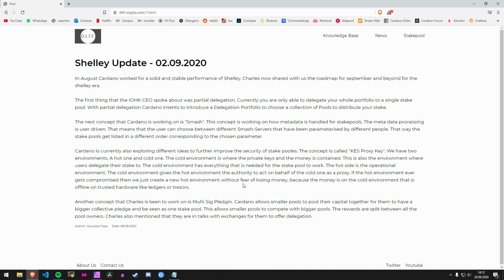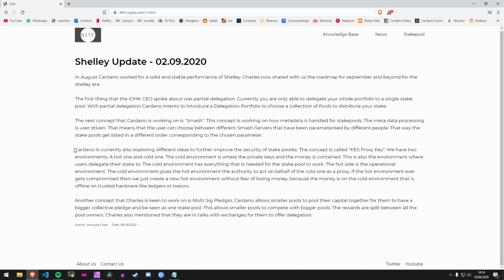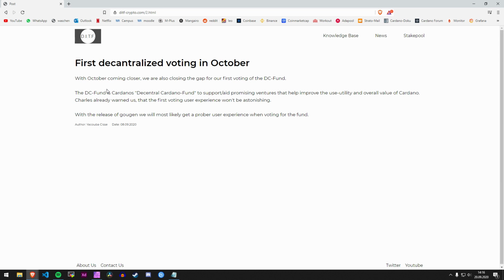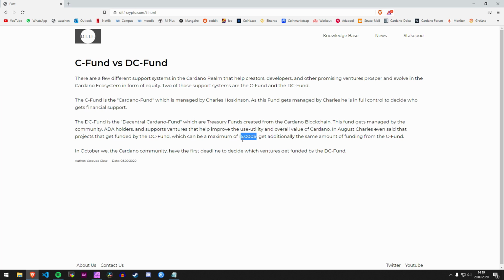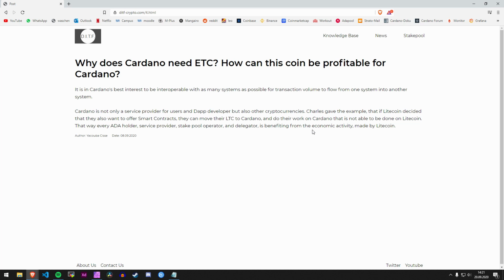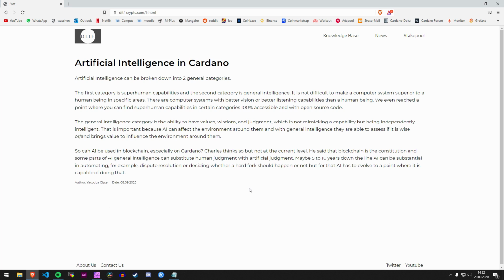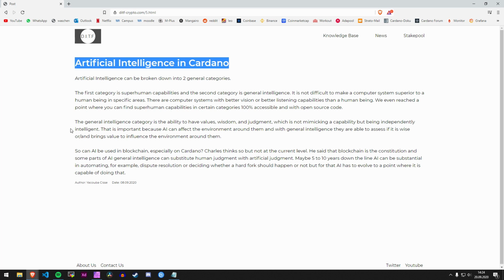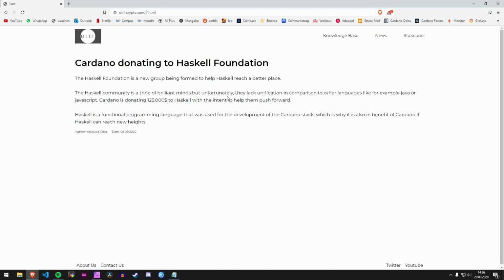Cardano Weekly Cardano Podcast#1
This is the first weekly podcast. From now on we will release this video format every sunday. Hope you like it.

If you have any questions I am happy to answer them down in the comment section.

The Homepage is not fully finished. I am still working on it but have currently a lot on my plate so it might take some time to fully finish it.